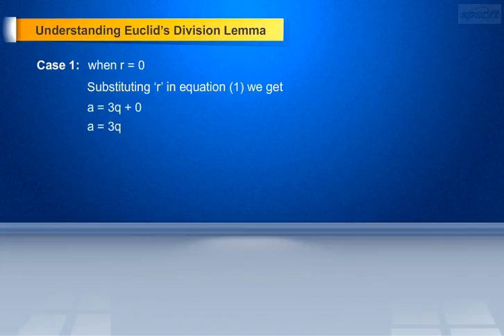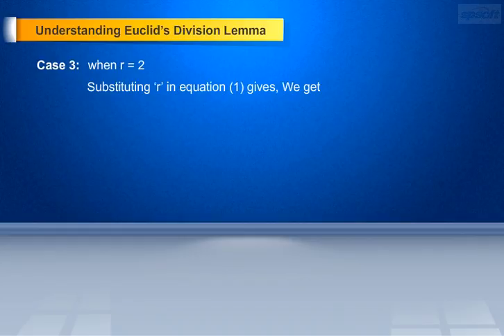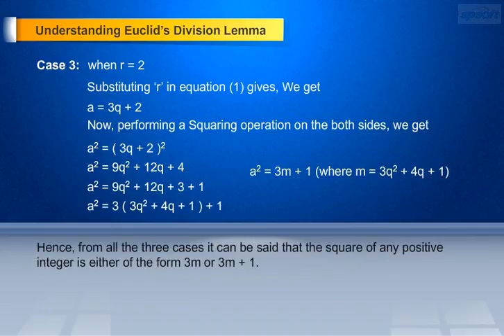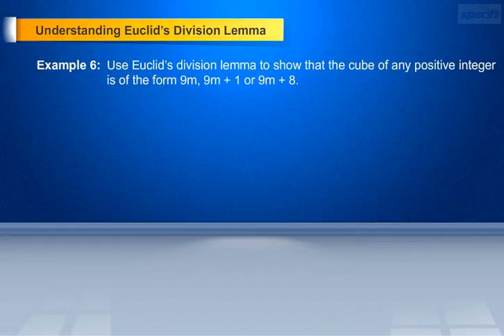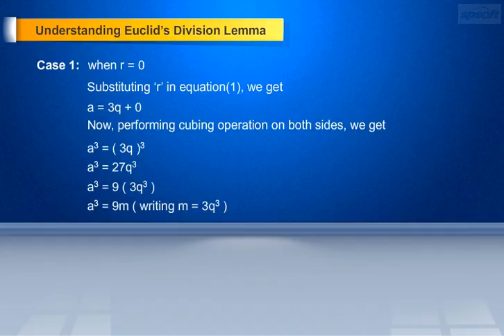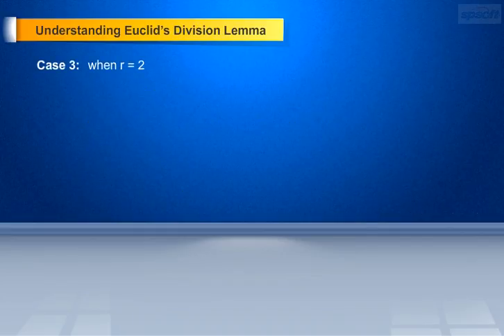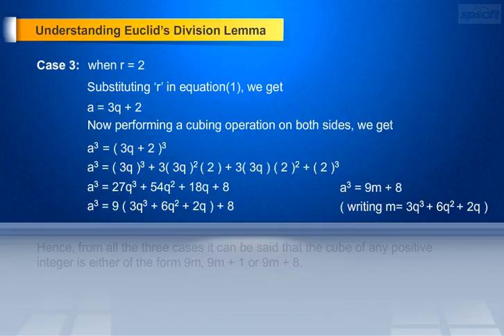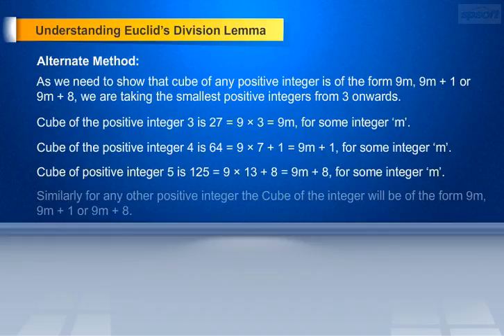Real Numbers – Part 7